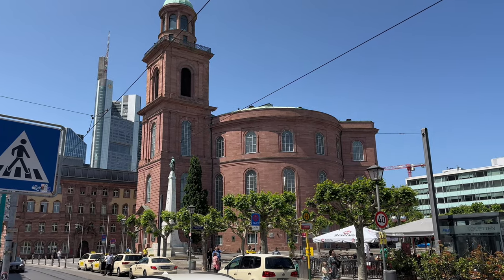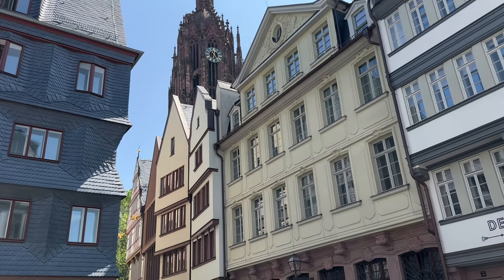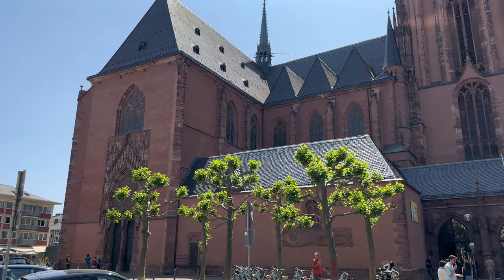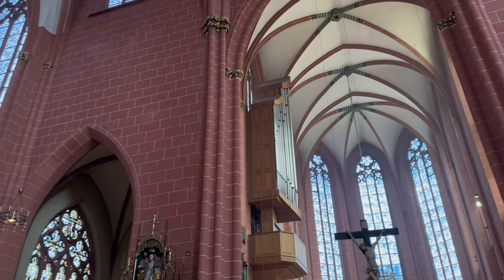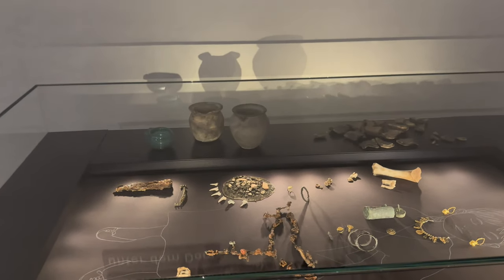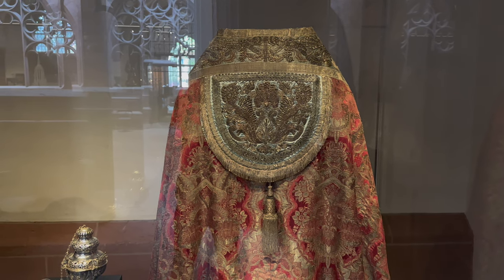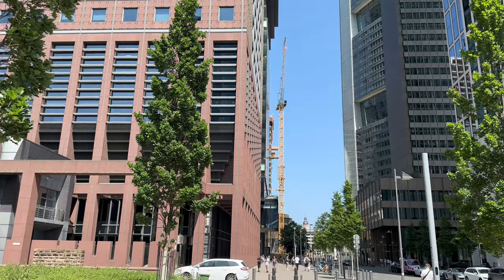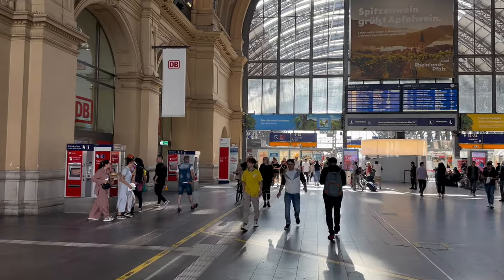Frankfurt- Germany Hidden Gems Uncovered - 4K Ultra HD || Travel Tube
Welcome to our latest travel adventure uncovering the hidden gems of Frankfurt, Germany! Join us as we take you on a virtual tour through the charming streets and picturesque sights of this vibrant city in stunning 4K Ultra HD resolution. Frankfurt- Germany Hidden Gems Uncovered | 4K Ultra HD

Discover the hidden gems of Frankfurt, Germany in this 4K Ultra HD walking tour. From historic landmarks to local attractions, you'll get a glimpse of everything this amazing city has to offer. If you're planning a trip to Frankfurt or just want to explore virtually, this video is a must-watch!

Explore the hidden gems of Frankfurt, Germany in this 4K Ultra HD walking tour! From charming cobblestone streets to historic landmarks, see the city in all its beauty.

First stop, Künstlerkolonie, a beautiful artist colony nestled in the heart of the city. Here, you can wander through the cobblestone streets and admire the unique architecture that has inspired generations of artists.

Next, we'll take you to Kleinmarkthalle, a food lover's paradise. This bustling market is filled with stalls selling fresh produce, gourmet cheeses, and mouthwatering pastries. Don't forget to try the local delicacies!

Our journey continues to Palmengarten, a stunning botanical garden with over 4,000 species of plants from around the world. Lose yourself in the tranquil beauty of this hidden oasis in the middle of the city.

Finally, we'll visit the Old Opera House, a historical gem that showcases the city's rich cultural heritage. Take a guided tour or catch a world-class performance in this iconic building.

Thank you for joining us on this exploration of Frankfurt's hidden secrets.